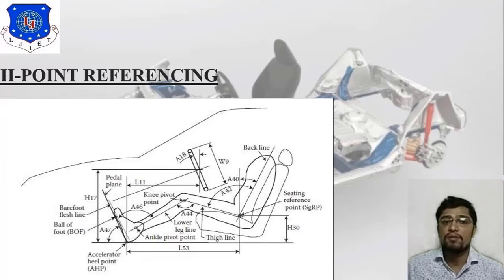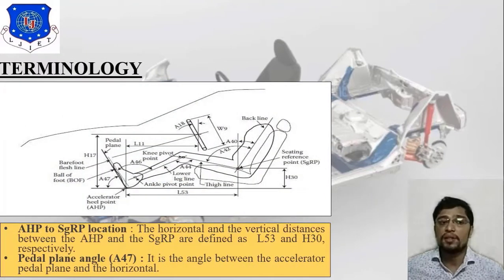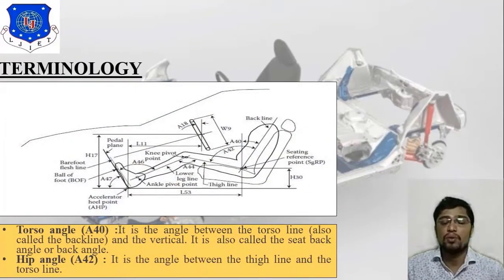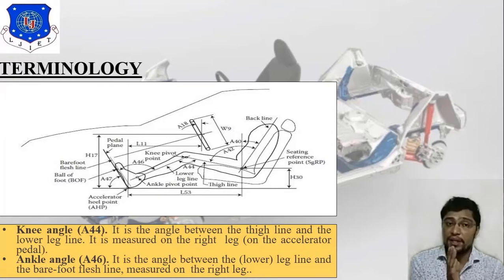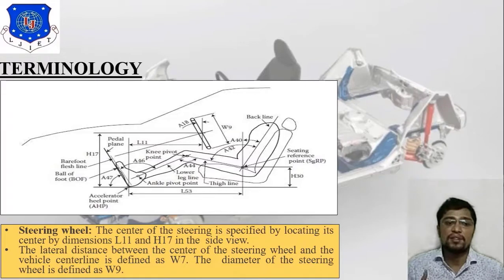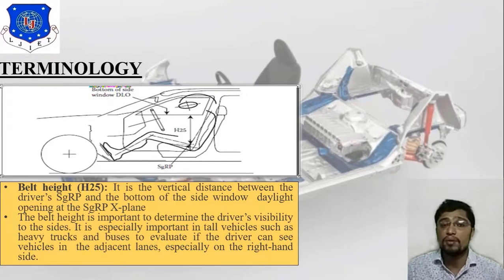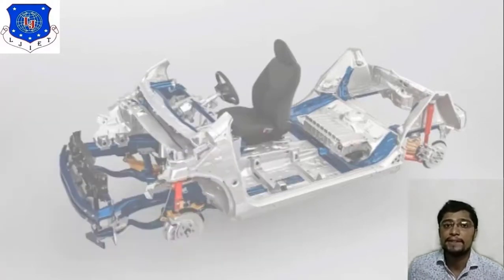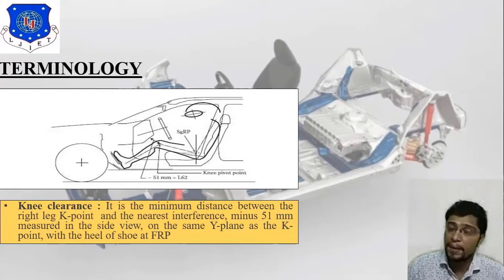L 26 Concept of H- Point referencing Terminology|Automobile Chassis and Body Engineering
Automobile Chassis and Body Engineering Lecture Series by Sagar Choksi
H -Point referencing Technology
Crash Test
Introduction of H-point
Ergonomics Aspects
Next Video Lecture
L 27 Ergonomics and Importance of Ergonomics | Automobile Chassis and Body Engineering| Automobile